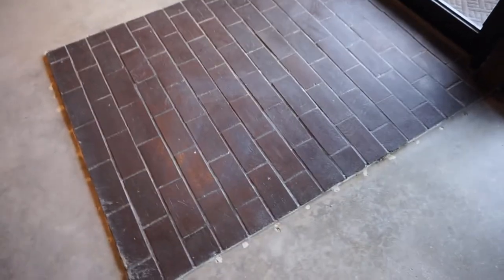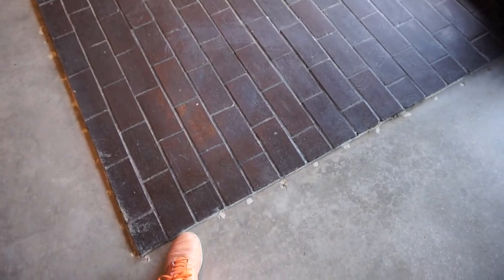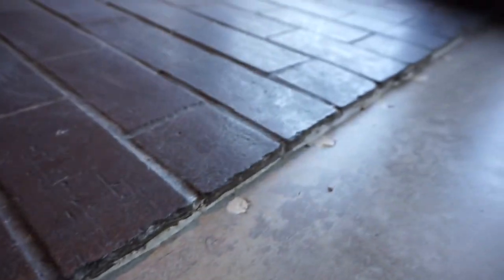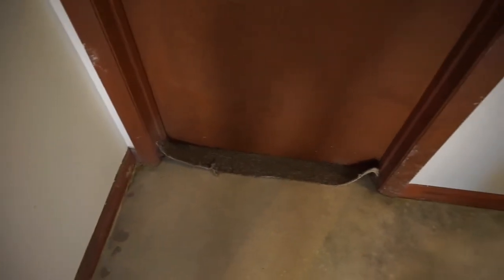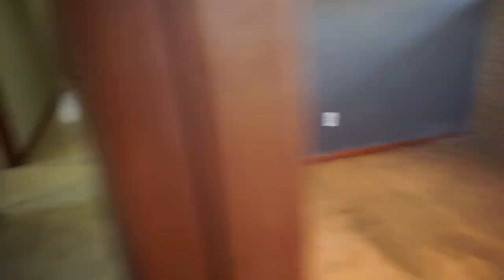Commercial office carpet ripped up, grind & seal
Carpet glue removed, ground down, patched up & sealed with matte sealer